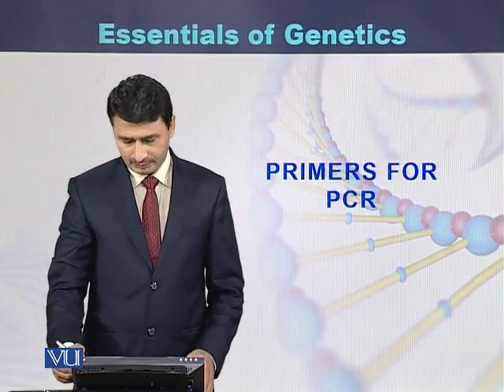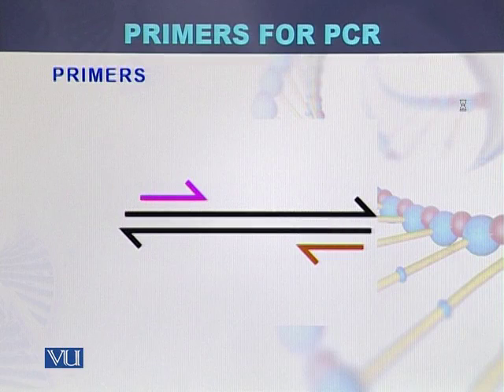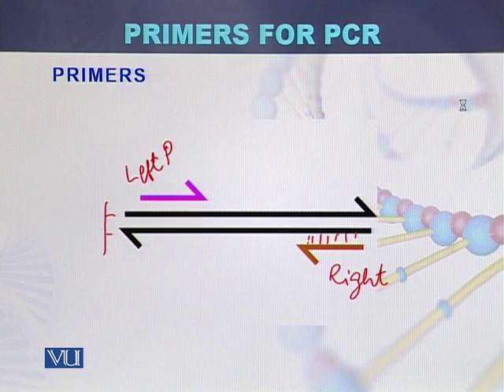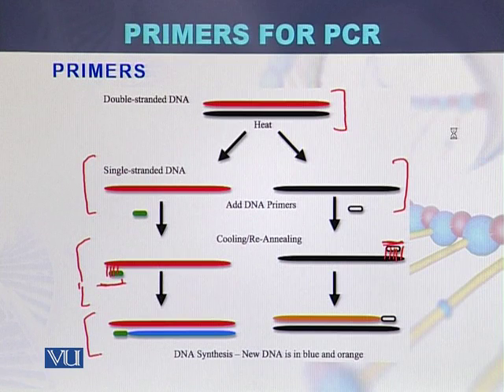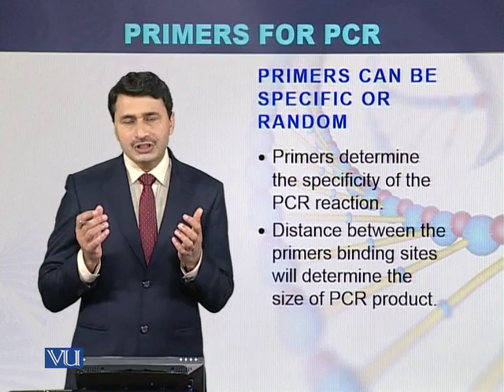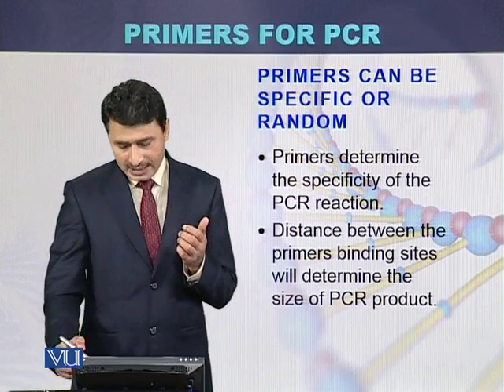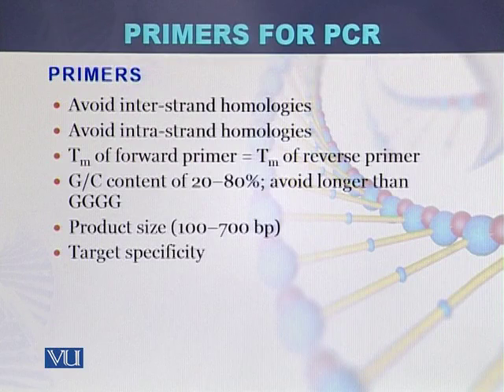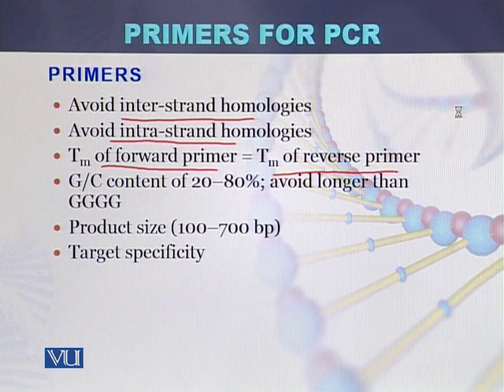BIO203_Topic004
Topic: 04